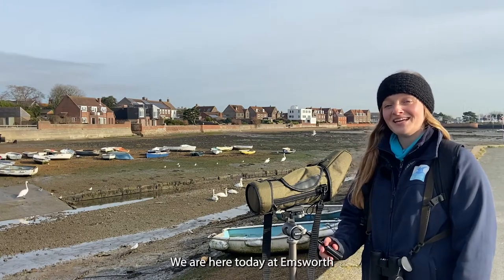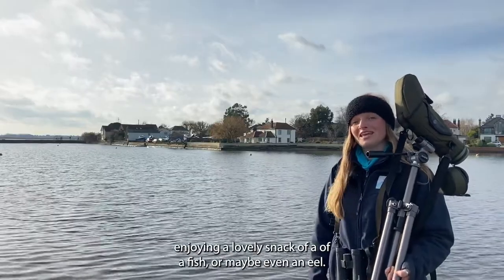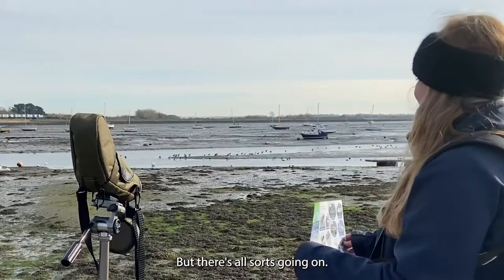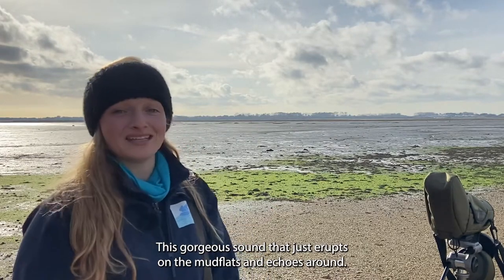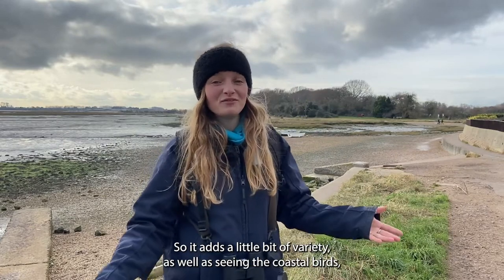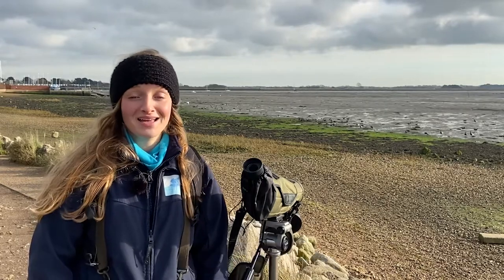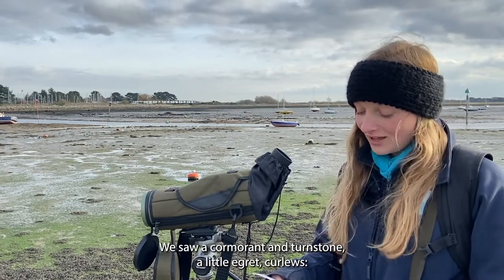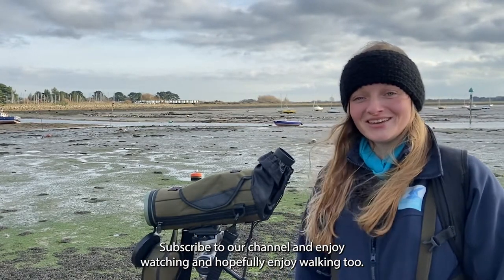Ranger Lizzie's waterside walk from Emsworth Quay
Join Ranger Lizzie as she walks from Emsworth Quay towards Nore Barn Woods, admiring the beautiful views across the harbour towards Langstone Bridge and Hayling Island. How many birds feeding on the mudflats will she tick off her spotting list? By the end of the walk she'll have spotted brent geese, oystercatcher, swans, cormorant, gulls, turnstone, black-tailed godwit, teal, a little egret, and a redshank.

In the video you can just catch the sound of a curlew which echoes over the mudflats - always worth listening out for when you're walking on the coast. Ranger Lizzie gives some good advice about staying 'Bird Aware' if you're walking a dog in the area and she also talks about Emsworth's ever-changing landscape, its diverse wildlife, and why it makes it a special place for a waterside walk.

To find out more about the amazing shore birds Lizzie spots along the way, and about the work of Bird Aware Solent, visits